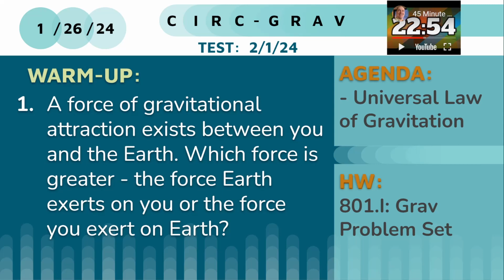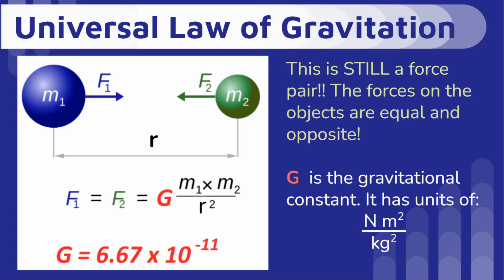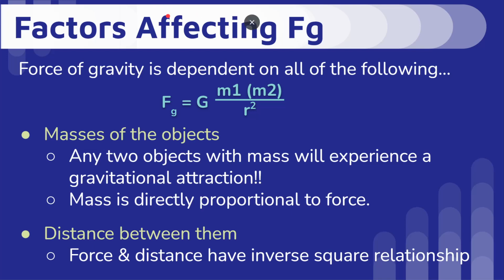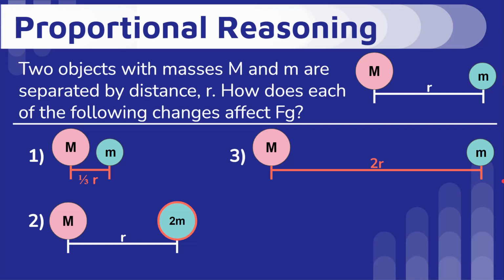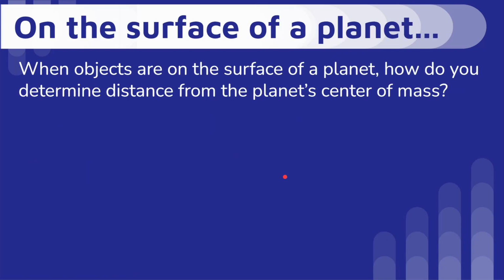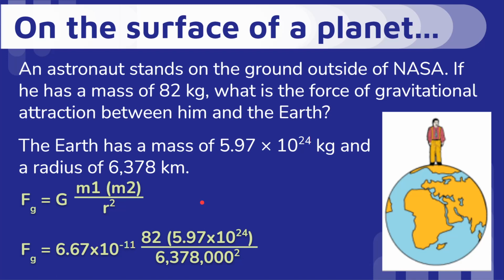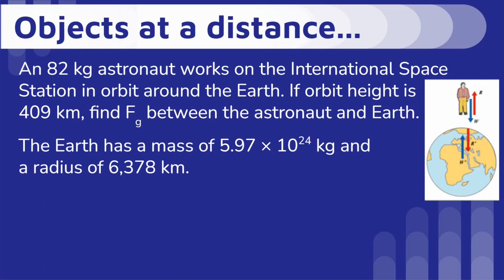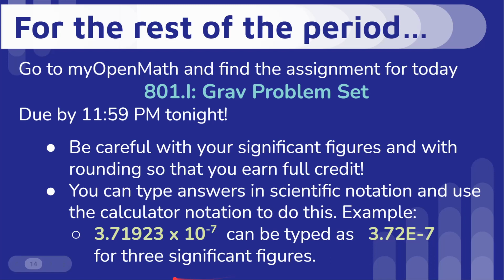24-01-26 - Universal Law of Gravitation Notes